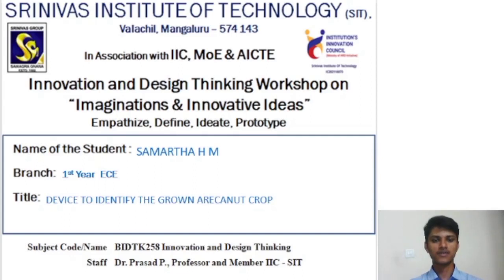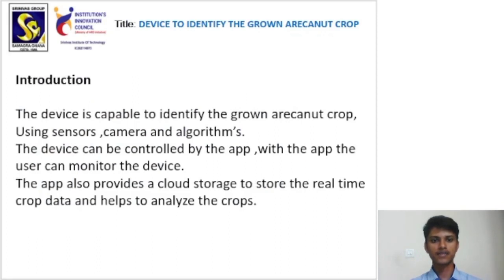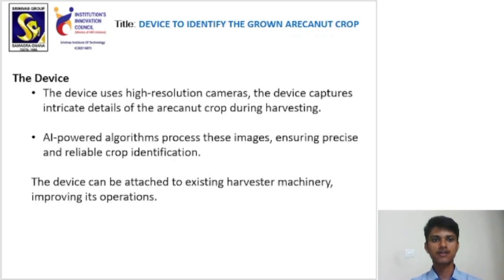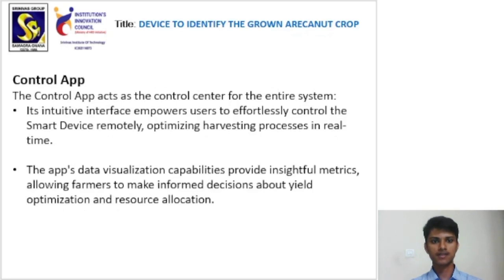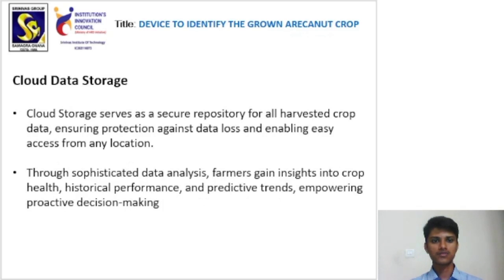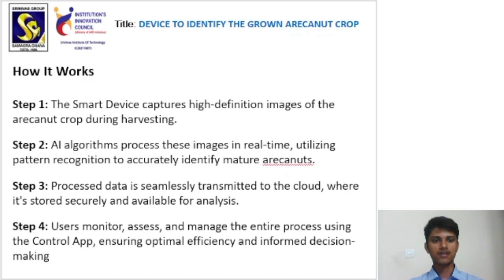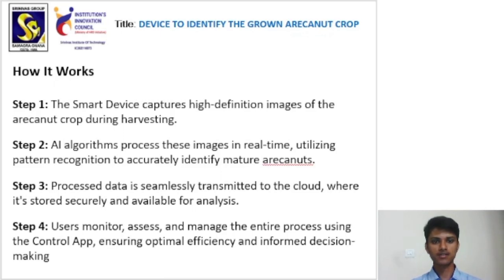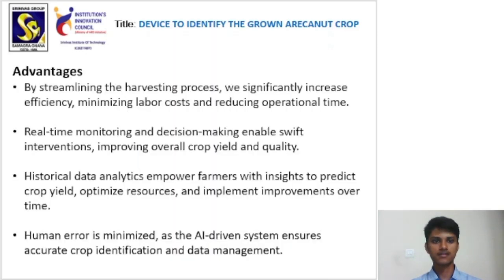4SN22EC041 Samartha, SIT Mangaluru, BIDTK158/258 Workshop Presentation Mentored by Dr. Prasad P.